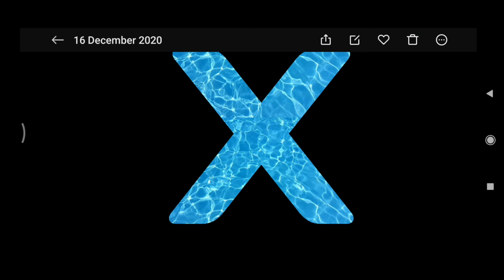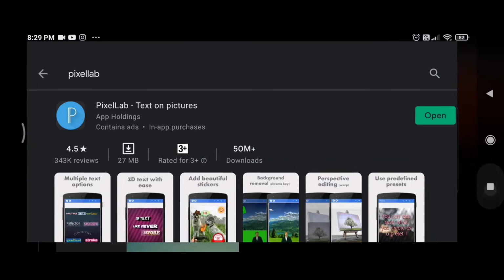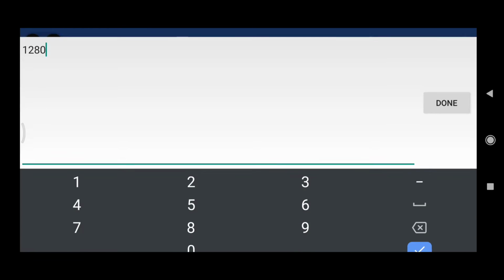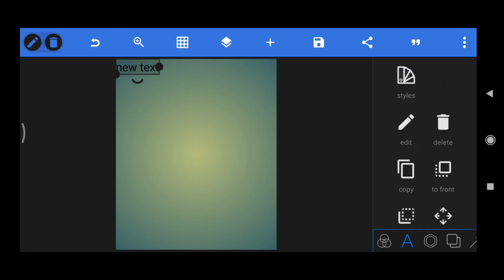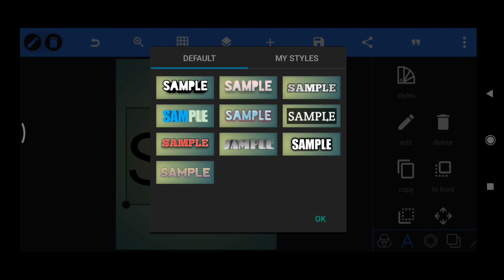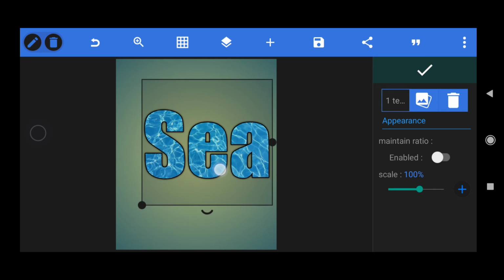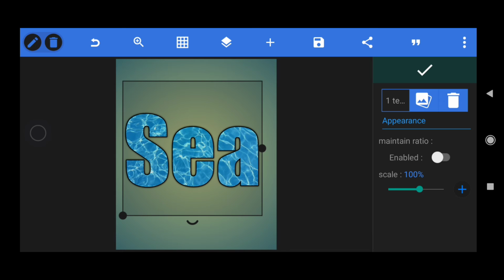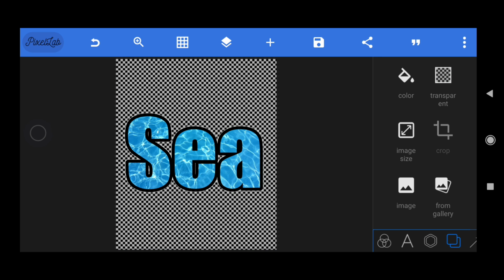Redbubble Design Tutorial (Picture Inside The Text) With a Smartphone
Best Entrepreneur mindset books i read

The Secret

Laptop redbubble store